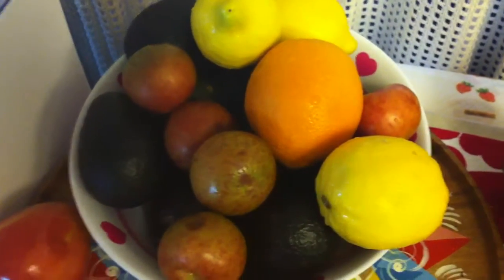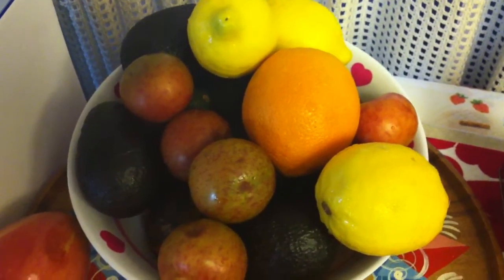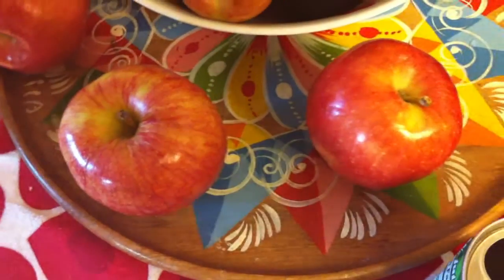Nasty water after washing my vegtable, pesticides and wax removal.